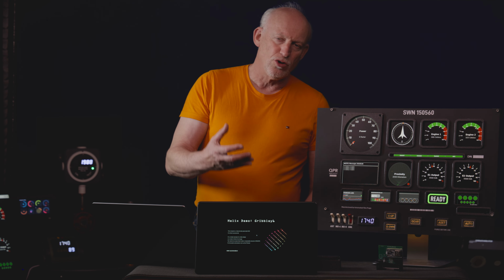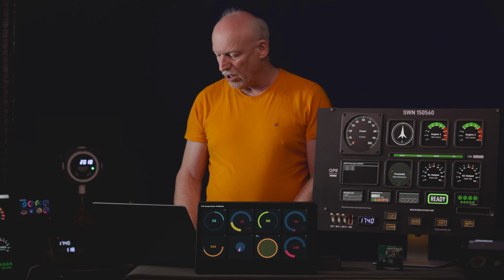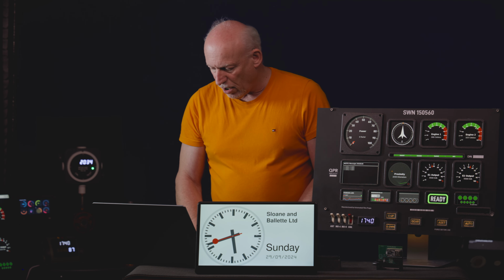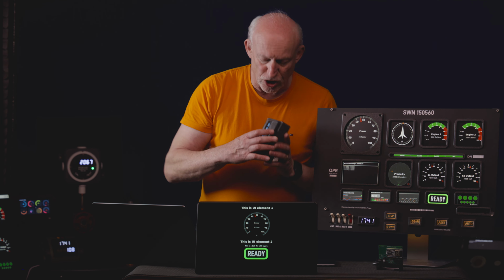Quick - Intro to Screeblies - Automated Film Prop to drive screens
You've heard of 'Gribbleys' (amer. 'Greeblies') but this is the quick into to Screeblies.  These are small boxes that you can velcro to a screen to drive event based content to display.  A Screebly is a web browser that listens, generates and responds to events.  These events can be timed to the narrative.